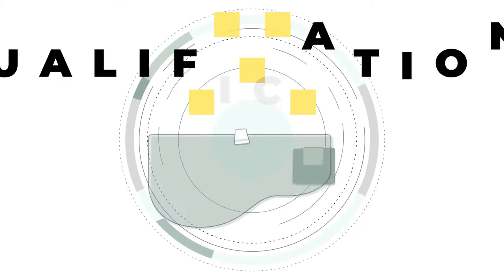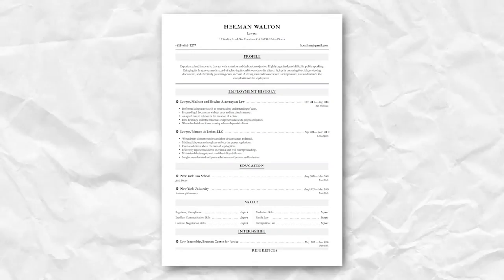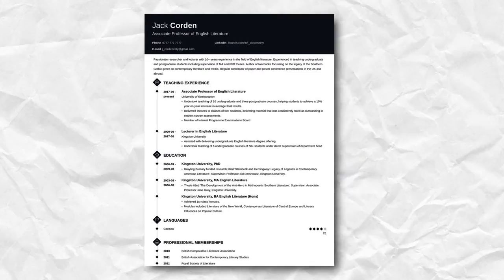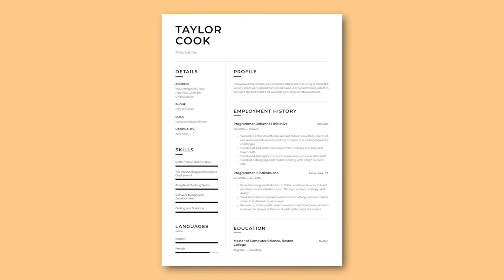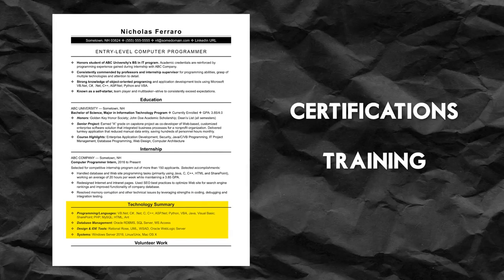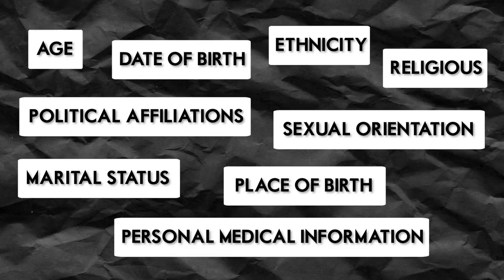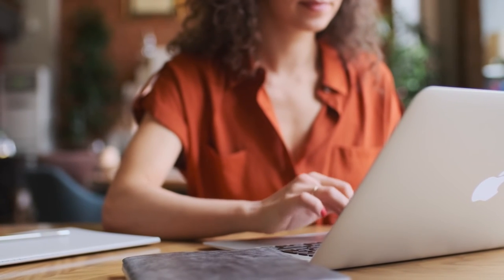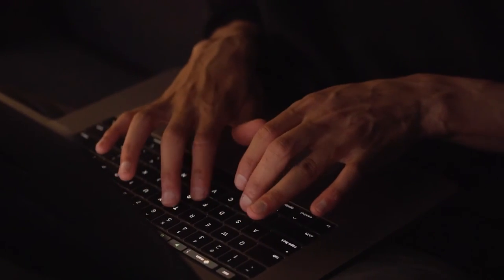Teach Abroad: Resume/CV Tips for Teachers + Teacher Resume Tips 2023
Resume/CV tips for teachers. If you're looking to teach abroad, chances are you may be asked to provide a CV. Here are some tips on what to include in your CV.

Checkout these resources to grow your business below:
1. Host your Website with Bluehost
2.
3.
4.
5. Grab this job board doc for positions in the middle east
7. Become a virtual assistant course
8. 10 Ready to use Fiverr gig descriptions

Start Investing Now:
1. Redeem your $5 gift from Acorns as a new investor
2. Blockfi (grab up to $250 dollars in Bitcoin)
3. Grab $10 Free in Bitcoin when depositing $100
4. Grab $50 in free real estate stock when you sign up
5. Grab $25 in free stock when depositing $100
6. Earn $25 starting your HSA investing journey with $1k deposit

Teach English Online:
1. Earn up to $26/hr

Teacher Freebies:
1. Teachers Pay Teachers Tips
3.) 10 Profitable Freelance Ideas